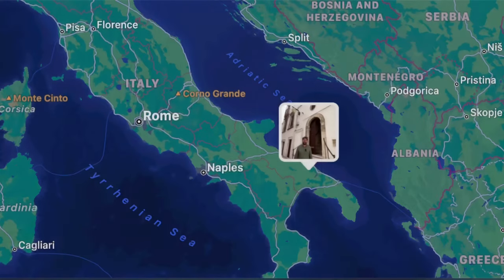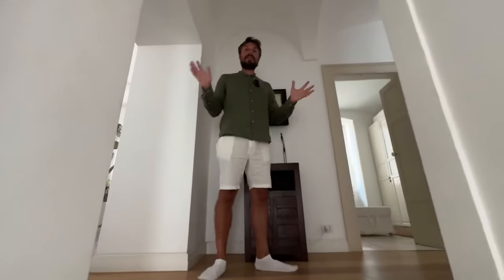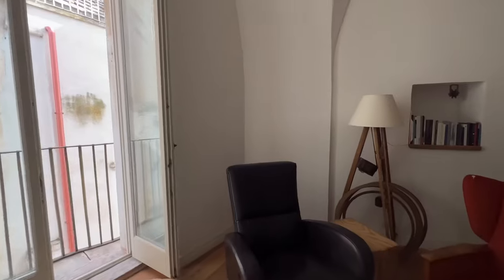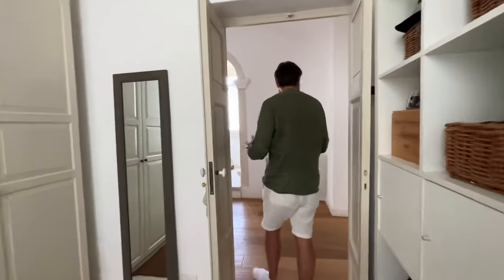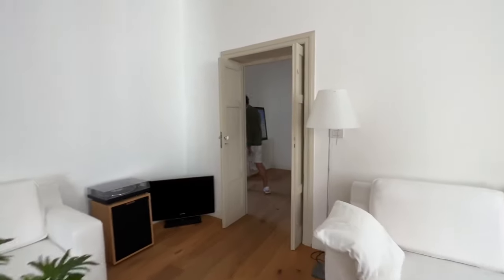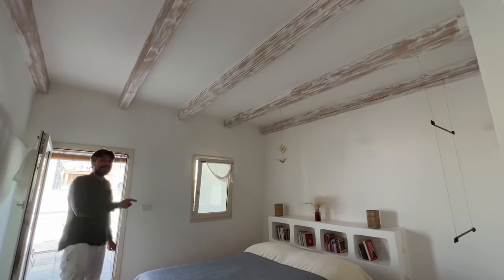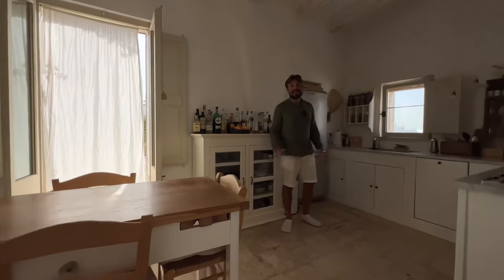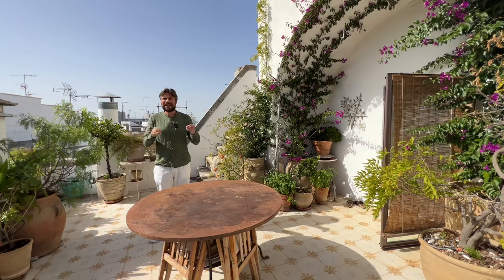Stunning townhouse for sale in Puglia, Southern Italy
3 bedroom fully restored 210 sqm townhouse for sale in the historical center of Putignano in Puglia, Southern Italy.